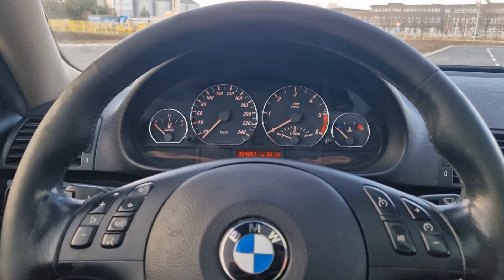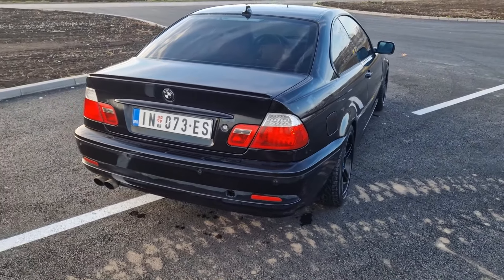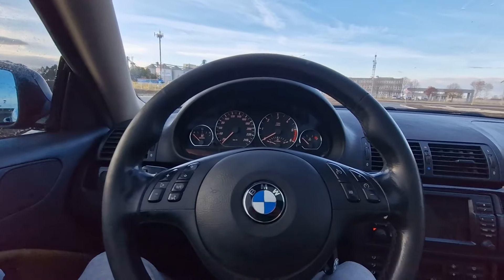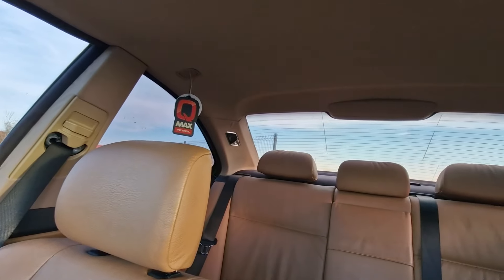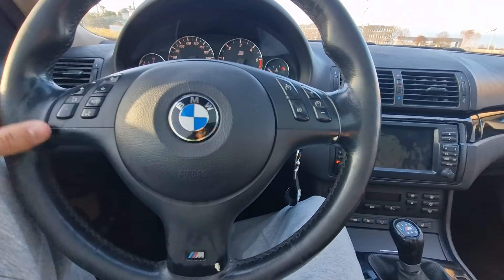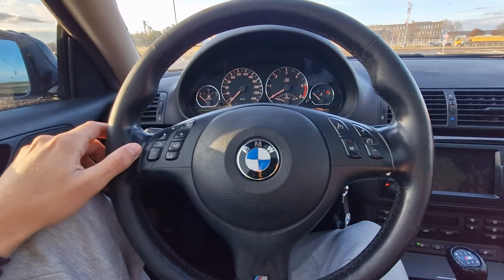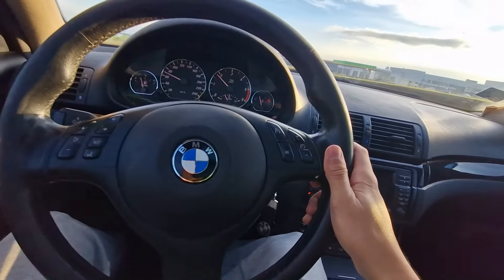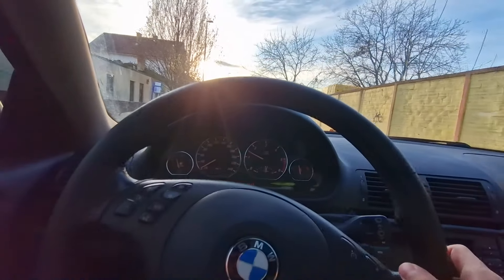I Got a New Car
Lil irl update, haven't done one in a while.